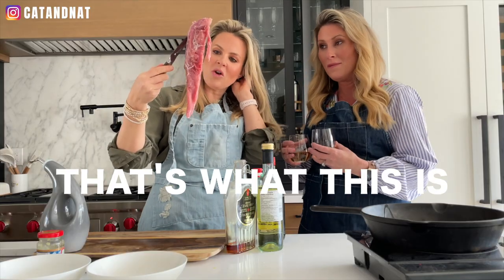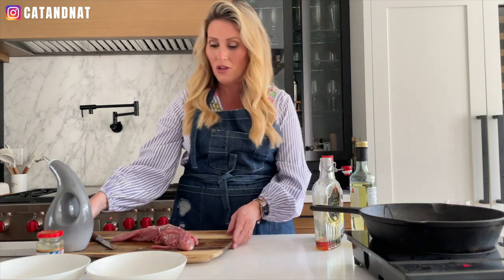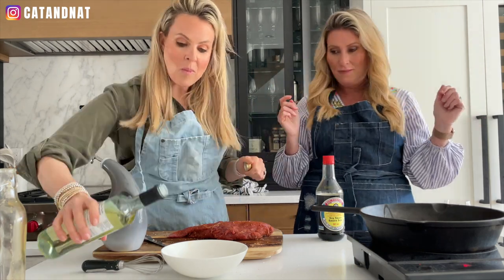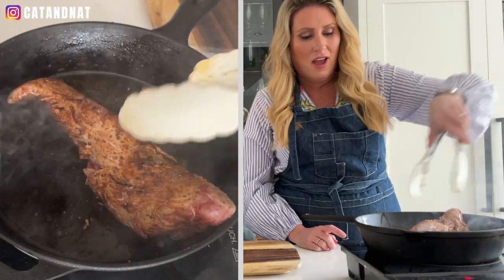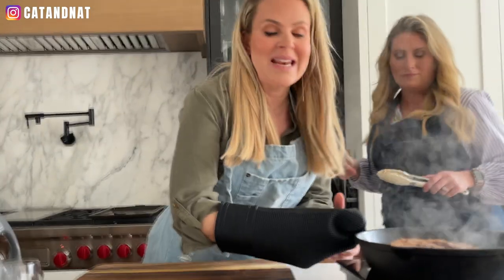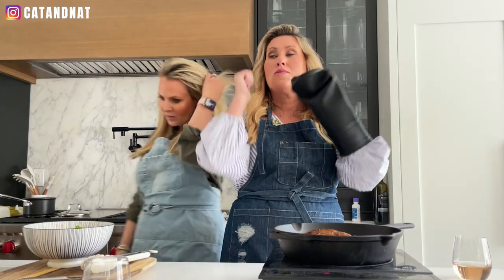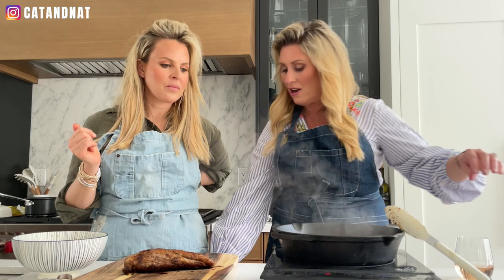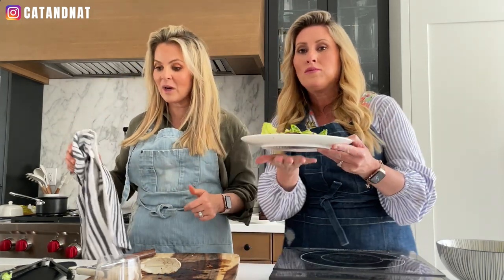JUICY, ONE-PAN Pork Tenderloin | Cooking with Cocktails 🥂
Nat makes this one-pot pork tenderloin recipe on Insta stories all the time and everyone wants to know what it is, so we're going to make it here for you today while sipping rosé 🍷

⫸ INGREDIENTS
- pork tenderloin (make sure it's dried out before cooking)
- olive oil
- dry rub (aka dried seasonings)
      - garlic powder
      - smoked paprika
      - salt
      - pepper
- wet rub (aka sauce)
       - fresh garlic or garlic powder
       - maple syrup
       - apple cider vinegar or white wine vinegar
       - soy sauce

⫸ RECIPE
1. Pre-heat oven to 375°
2. Heat up the cast iron pan on stovetop
3. Mix together the dry seasonings and massage the dry rub into/all over the pork tenderloin (make sure the meat is dried out before adding the rub)
4. Prepare the wet rub in a bowl, stirring ingredients using whisk
5. Add olive oil to hot cast iron pan
6. Add pork tenderloin to pan and sear on all sides until brown
7. Pour wet rub into pan
8. Use oven mitt to put pan into oven for about 15 minutes (or until internal temperature is about 145)
9. Put pan back onto stovetop, remove pork tenderloin and reduce the sauce by bringing it to a boil and letting it thicken
10. Slice pork tenderloin on the bias (aka on an angle) and put the slices back into the pan to soak in the sauce
11. Plate the pork and drizzle sauce over top of the slices
12. Add a salad or any other side to your plate and enjoy!

⫸ FEATURED PRODUCTS

⫸ SHOP OUR KITCHEN MUST-HAVES

Can’t get enough MomTruths? Here’s a playlist with over 200 of them!

Got a tween/teen and have no idea how to navigate that? Us too. Join our exclusive Teen/Tween online community for moms.
Get insight into how we grew our business through the MOMTRUTHS podcast